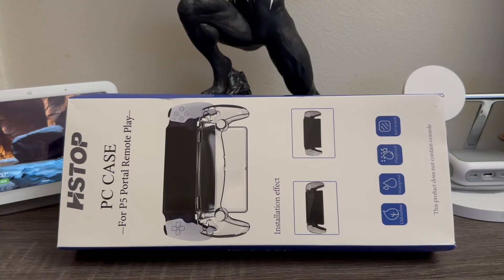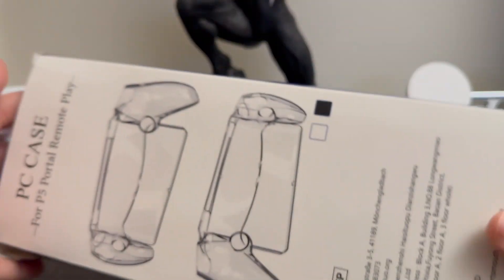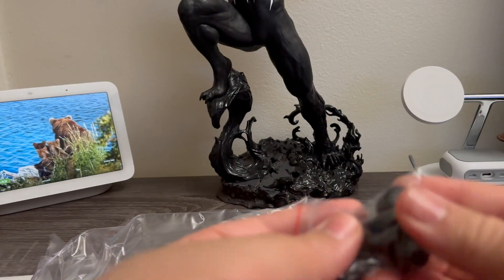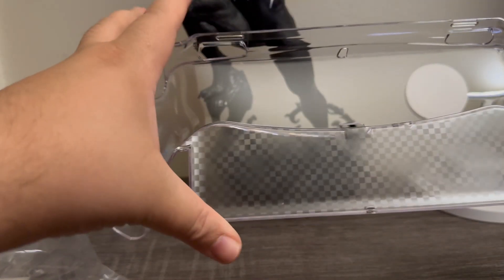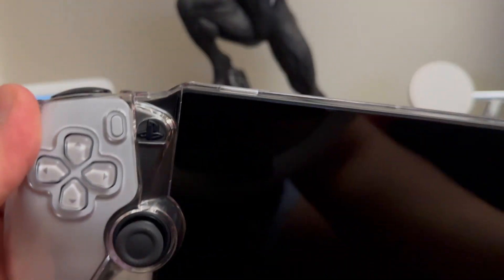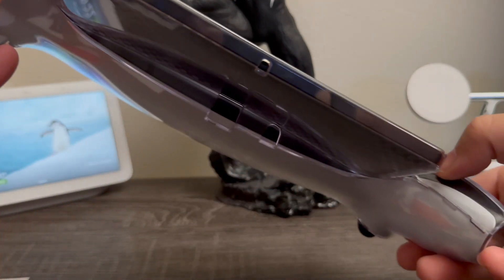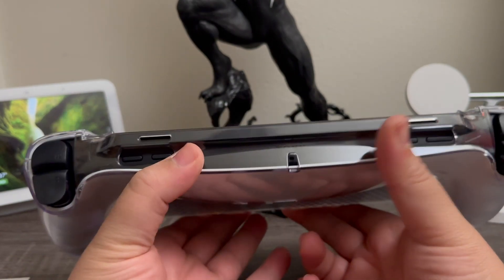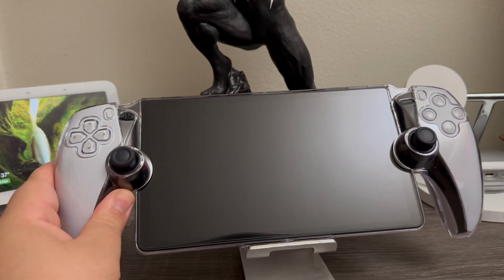Sony PlayStation Portal Case Unboxing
Case for PlayStation Portal with Screen Protector Tempered Glass
[√ Designed for PS5 Portal Remote Player]: The PS5 Portal cover case is meticulously designed to perfectly fit the PlayStation 5, without compromising on functionality or access to important features. You can easily access all the buttons, ports,without having to remove the PS5 Portal cover. It offers a seamless fit that enhances the overall user experience.
[√ Unique Design]: The unique lattice pattern on the back of the PS Portal protective case is beautiful and durable.The grip is frosted for a comfortable grip and enhanced gaming experience.
[√ Ultra Slim and lightweight]: Easy to Sony Playstation Portal Handheld Game Console hold by hand. Thin, lightweight and good touch feeling. The PS5 Portal case protector is ergonomically designed to give you the perfect comfortable gaming experience. Fearless long gaming hours!
[√ Precision Cutouts]: Access to all the controls and features without taking your PS5 Portal console out of the PS5 Portal clear case.
[√ Easy to Install and Simple Design]: Simply place your Portable Playstation inside this PS5 Portal Protective cover and it's ready to use. All cutouts are easy access to all ports and buttons.